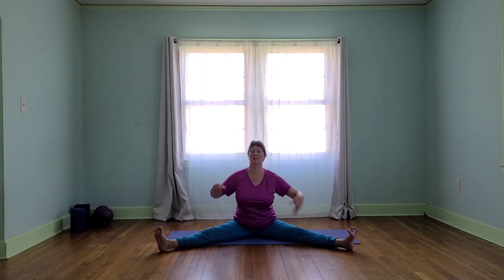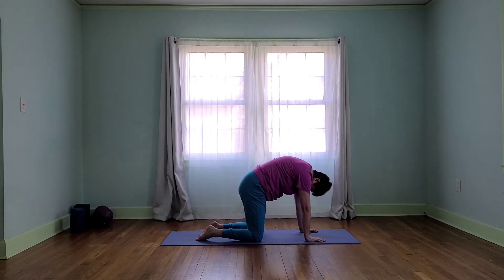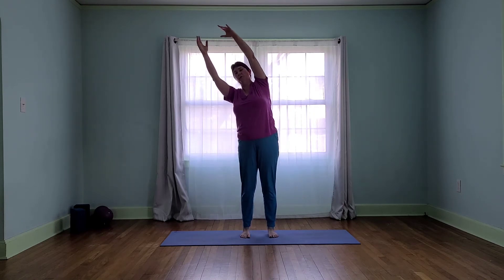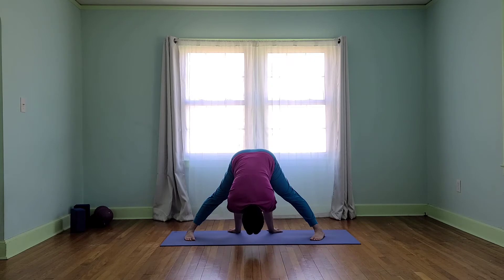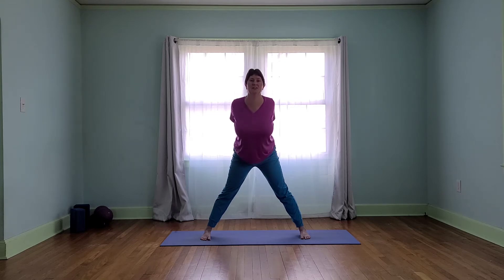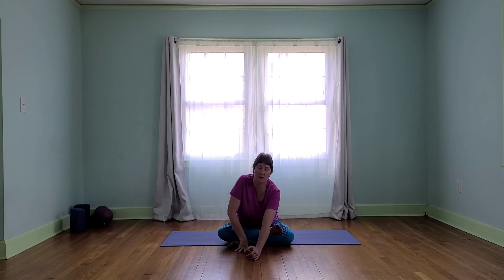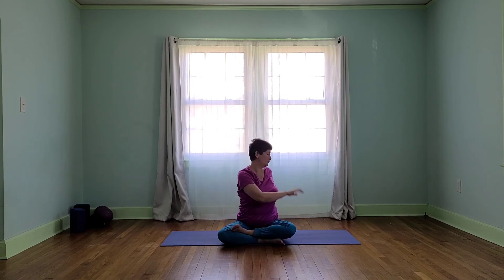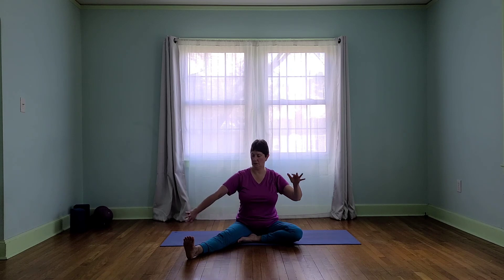25 Minutes of Yoga - to Wake Up in the Morning or Settle Down for Sleep at Night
We will learn breathing techniques that we can use to invigorate our practice if we are using this workout to wake up, or calm our bodies if we are here to settle ourselves for a good night's rest.

We will take our body through an easy warmup into some simple work poses. Finishing up by putting our hips through a complete range of motion. We will see how to use those deep stretches to waken stiff muscles or release the tension of our day, depending on our needs at the moment.

We end with meditation to clear our mind for  whatever comes next.